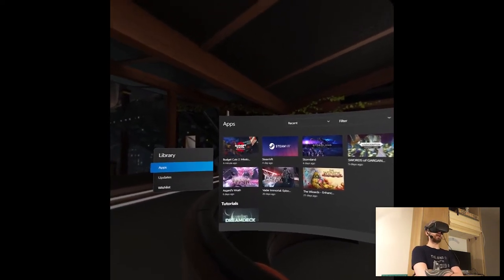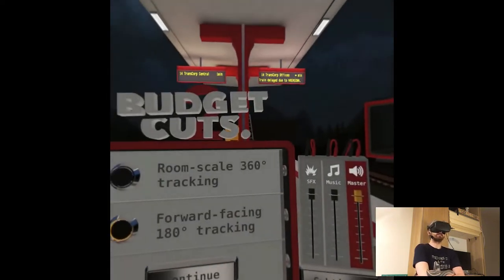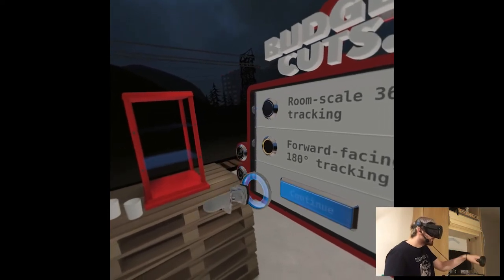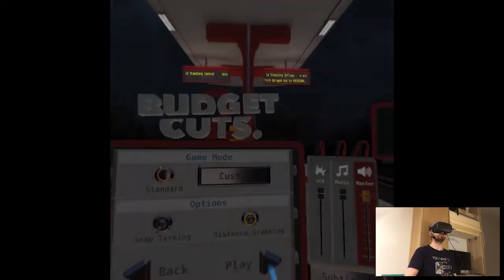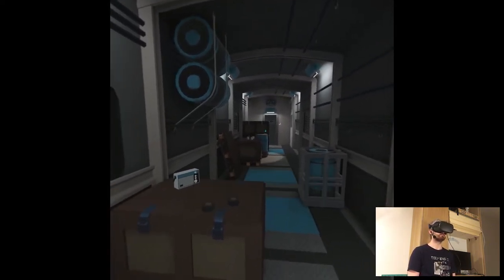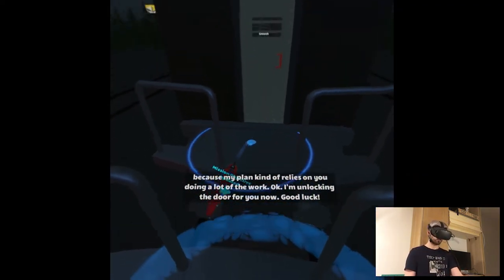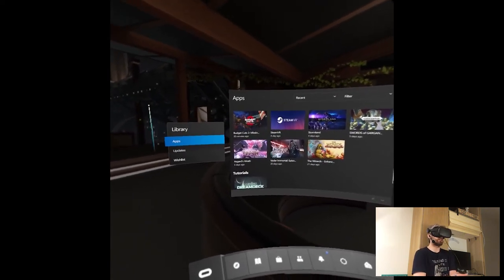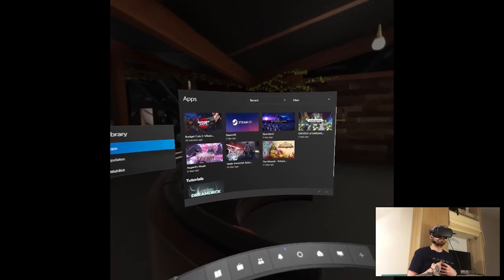OVERVIEW - Budget Cuts 2: Mission Insolvency | Part X Playthrough | Oculus Quest VR (Link)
Hi

Omg I just can't keep up with the releases geez, I just noticed that Vacation Simulator is out on Quest finally. I was like distracted by Rift store that I forgot today that one also releases. Oh well, we'll do that tomorrow then, I can't do second recording back to back, someone has to go to work tomorrow right. Anyways, here's Budget Cuts 2, again blindly just throwing myself to the void, at this point it's a talent to be so uninformative like me with those games.